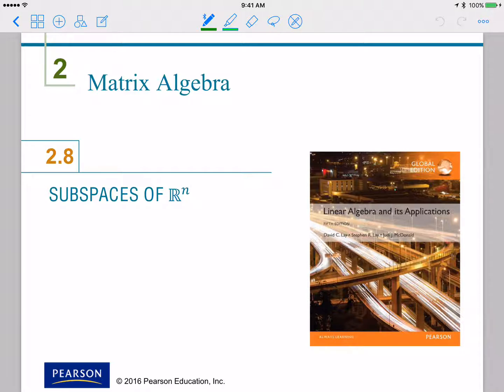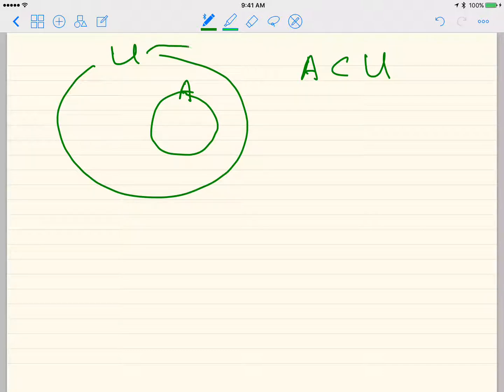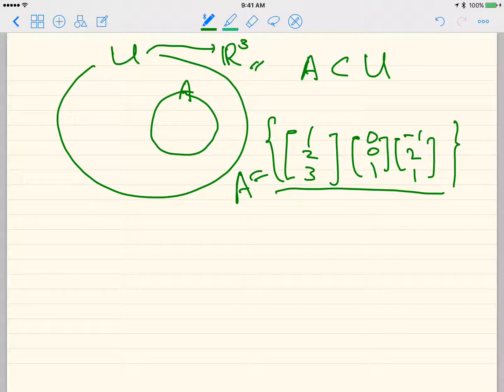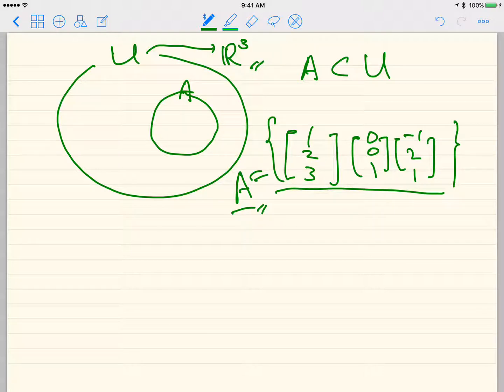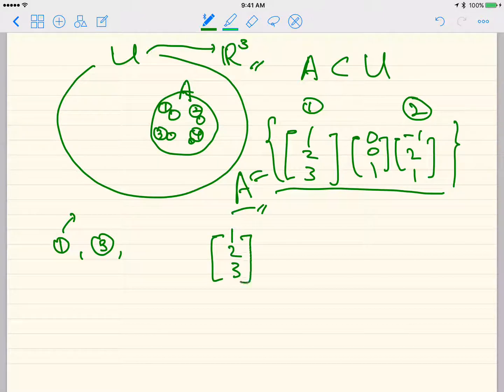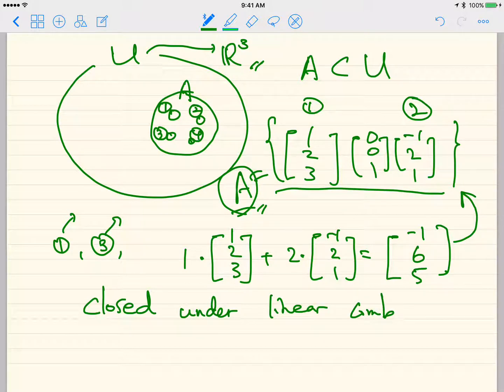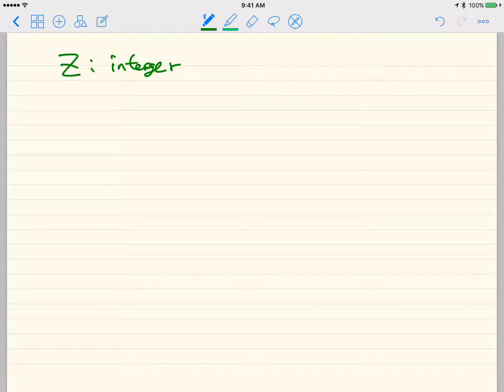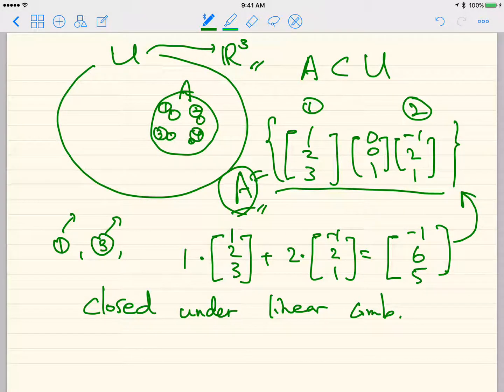Linear Algebra Lecture 15-1 (170420)